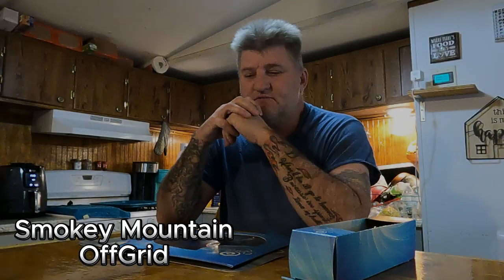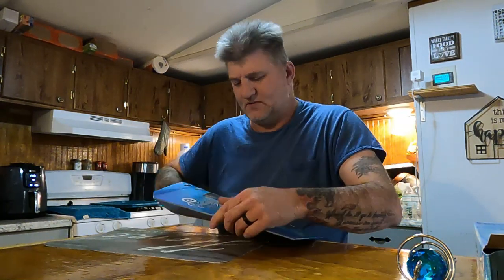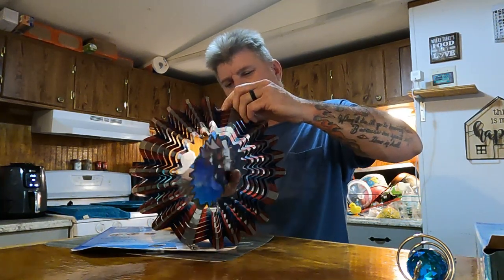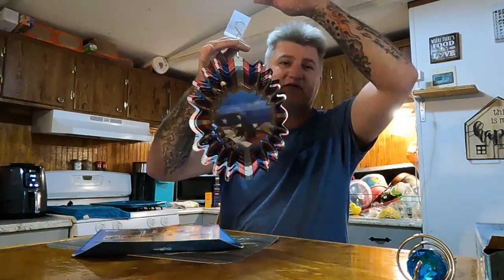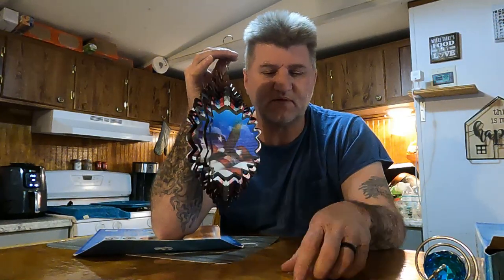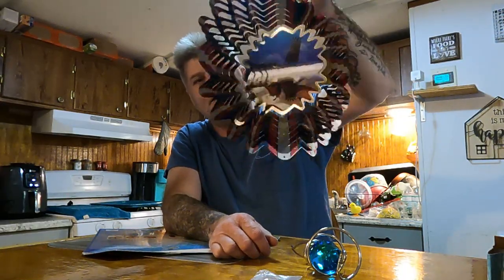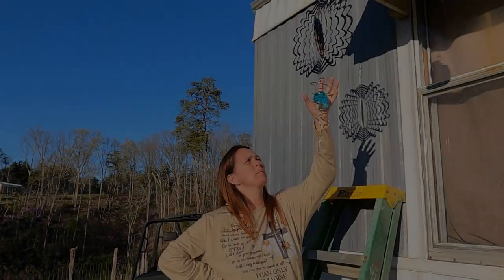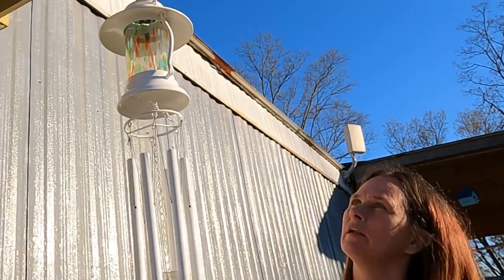The Incredible Wind Spinner | Captivating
Check out the the new wind spinners sold at Rural King..